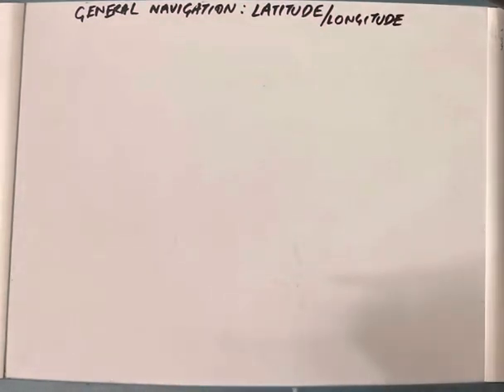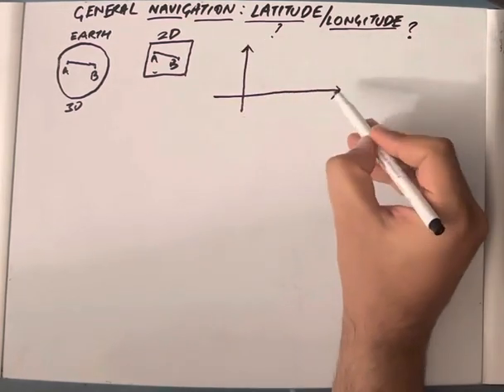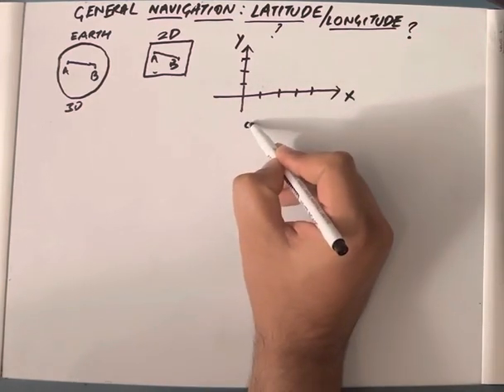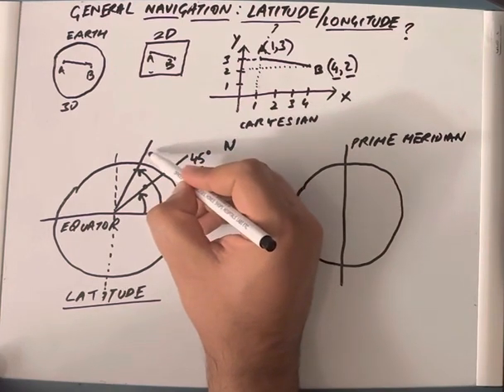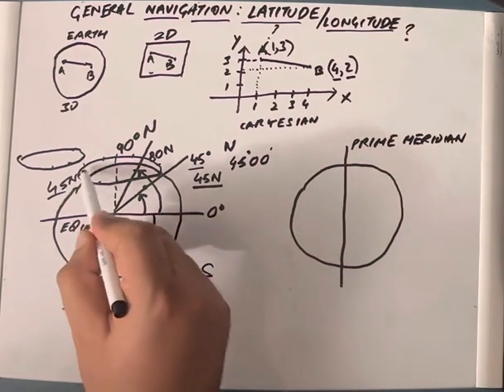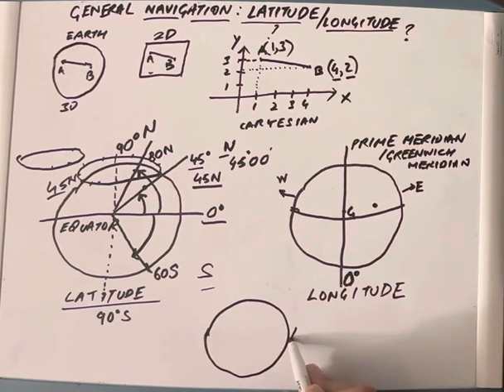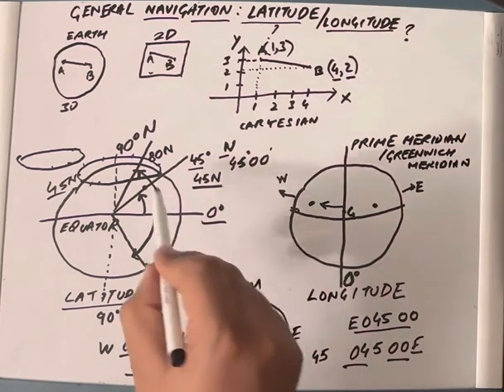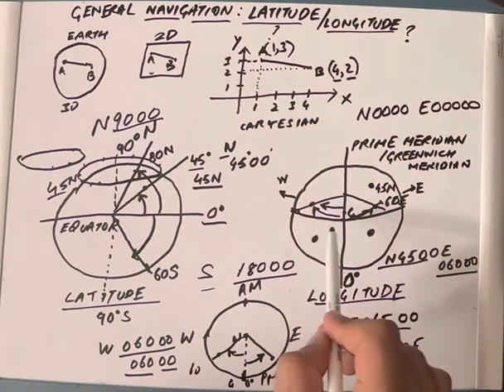02. General Navigation Latitude and longitude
Defining latitude and longitude on earth, a part of general navigation syllabus for ATPL/CPL. Ever wondered what a latitude or longitude is? Watch to find out.